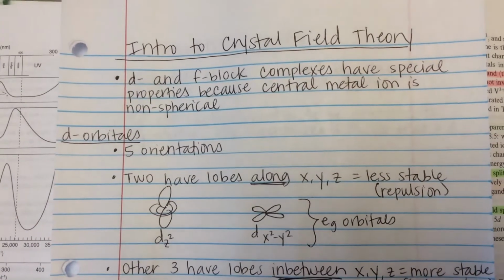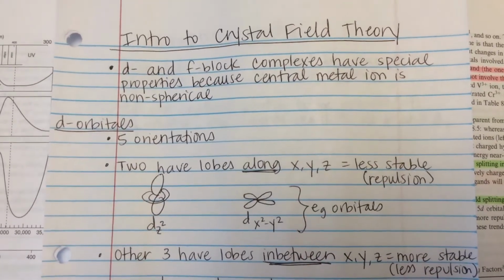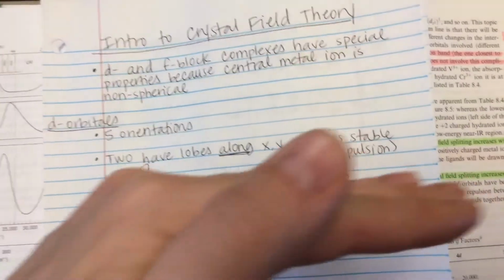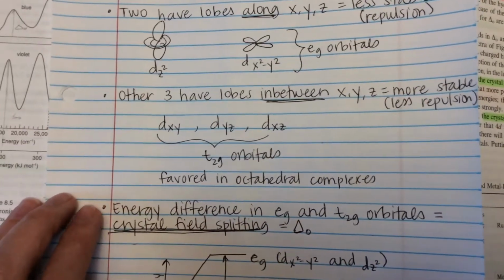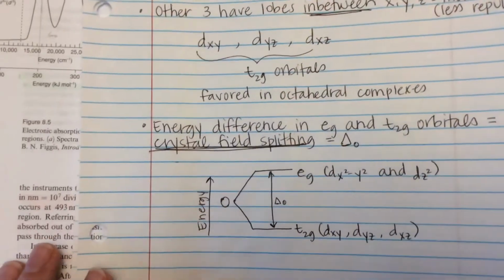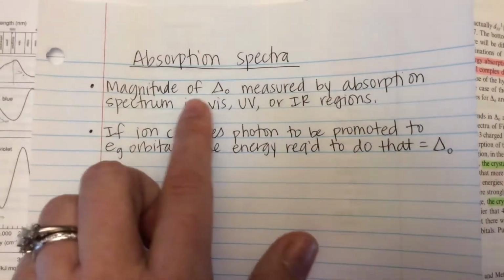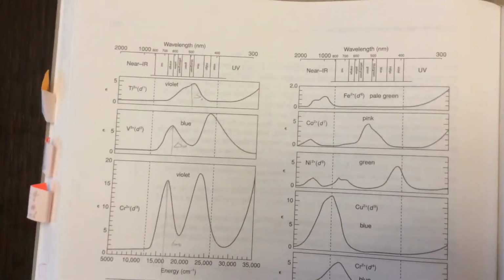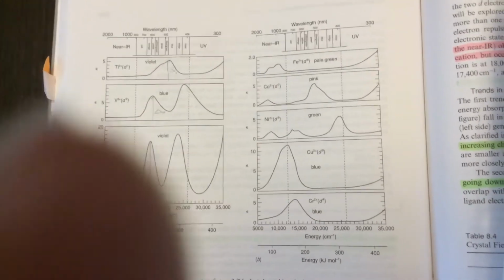Intro to Crystal Field Theory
Introduction to crystal field theory
+J.M.J.